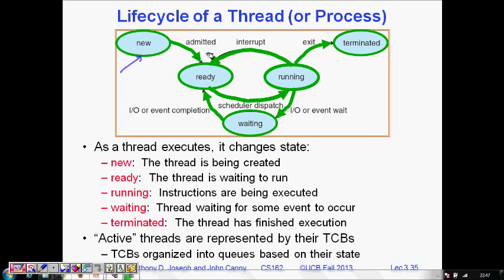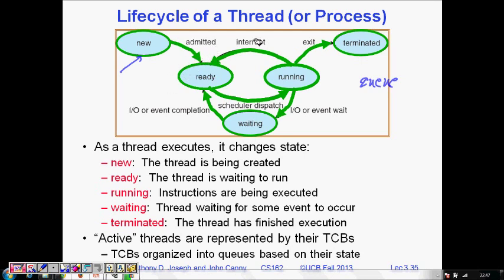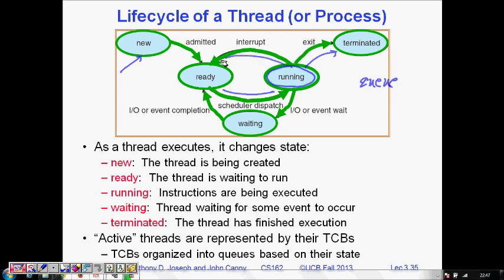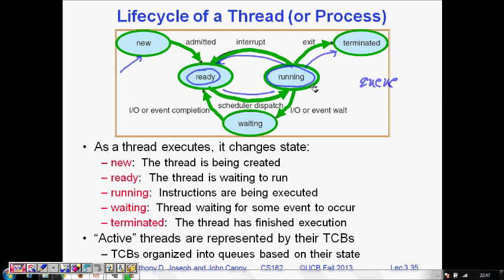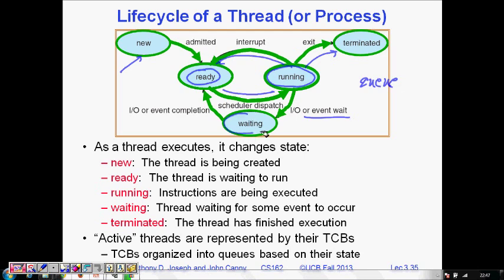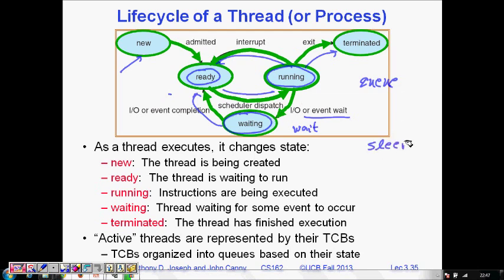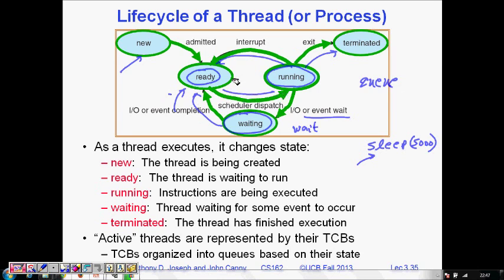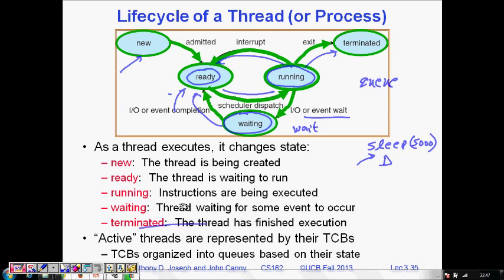Programming Interview: Life Cycle of threads and processes in Operating System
Life Cycle of threads and processes in Operating System

slides are taken from
Operating System Concepts
Eight Edition
Avi Silberschatz
Peter Baer Galvin
Greg Gagne